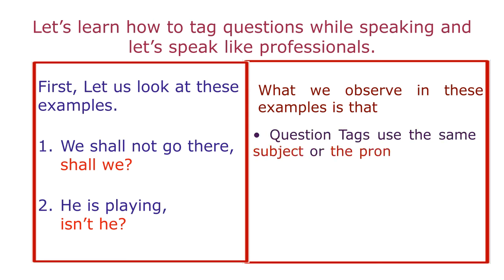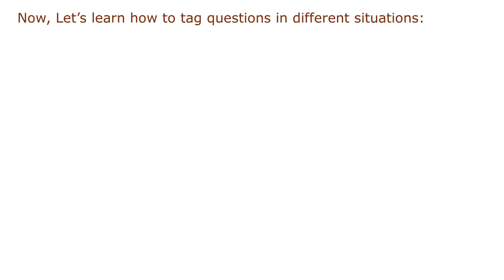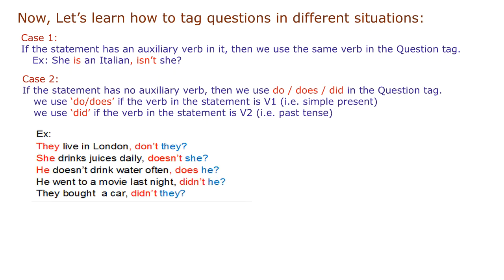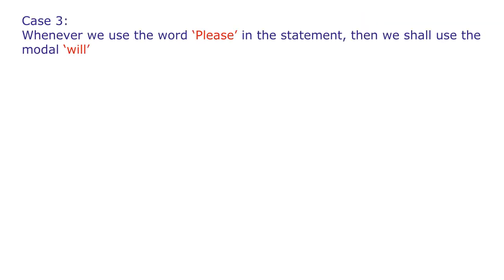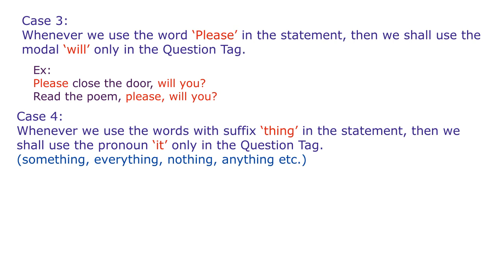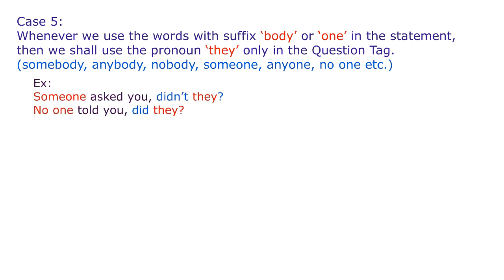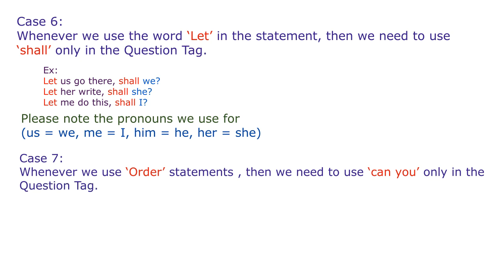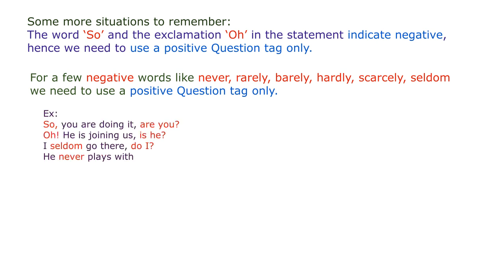Simple Tips to Tag Questions...Question Tags - very useful for SPOKEN ENGLISH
This video gives useful tips to Tag Questions. Questions Tags are very useful in Spoken English. Please know more about the video at the end of this description.

2) Using Mobile we can create our own environment to learn English.

4) Easy Tips to remember when to use simple past and when to use present perfect

About Video
Today we learn about Question Tags
Question tags play an important role in spoken English as we may need to take confirmation from the other person many a times while we speak.
Question tags are often used for checking information that we think we know is true.
Question tags are used in only spoken and conversational English and not in formal written English.

Let us watch the video to know how we do it.